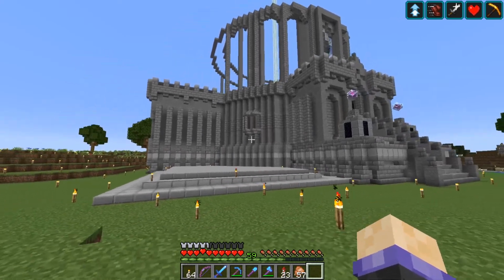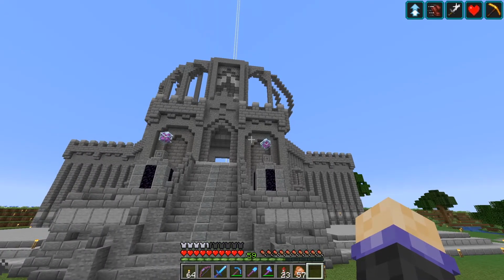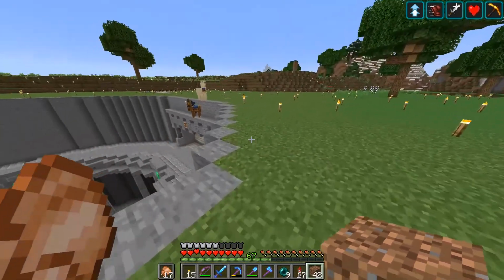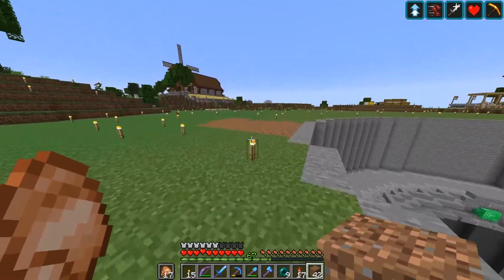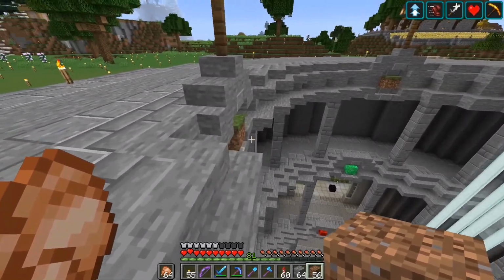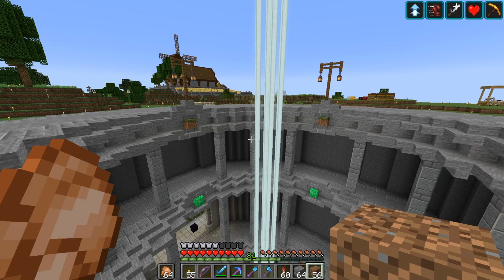Planning a Castle (Change of Plans!) - Minecraft Survival 1.15.2 Let's Play (#30)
Big change of plans! The tower I've been building in my last couple of videos just isn't going to work! Time to tear it down and start a new, easier project: planning a castle! Yes, compared to what I was doing, should be relaxing, fun, and a breeze.